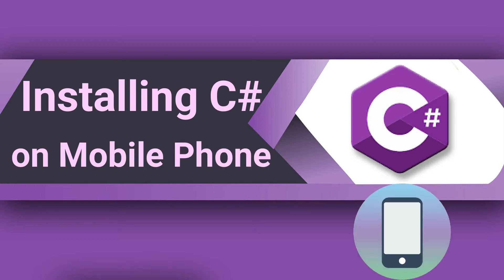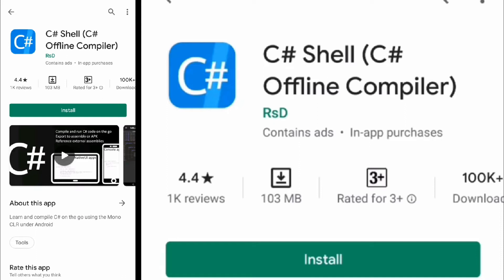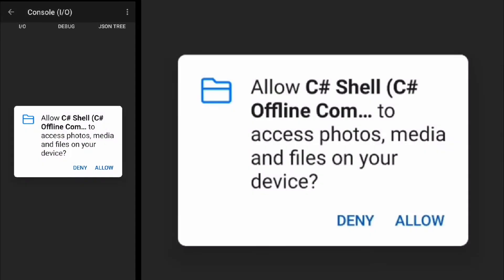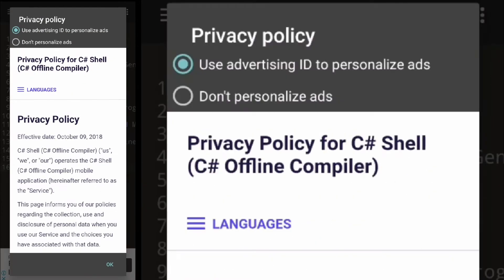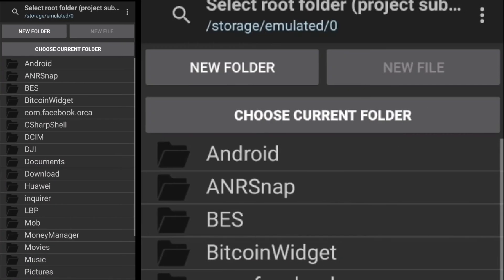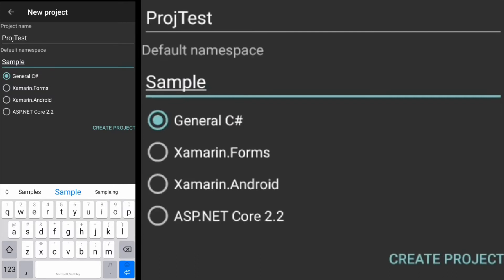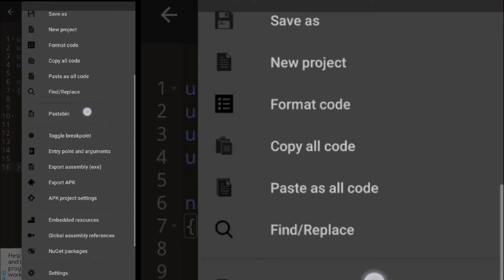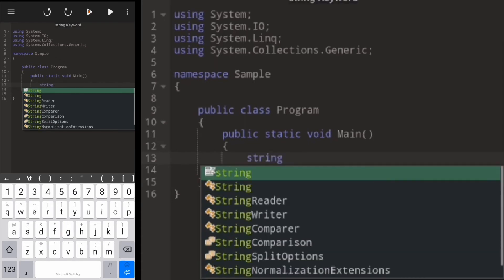Installing C# on Mobile Phone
Installing C# in an Android Mobile Phone
Running C# code on android device

c# mobile app

c# on android